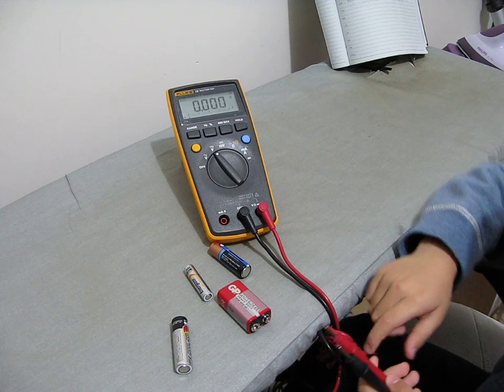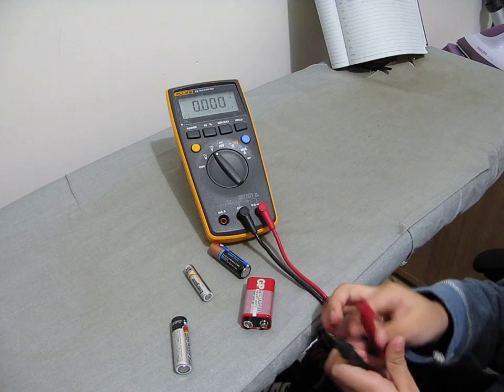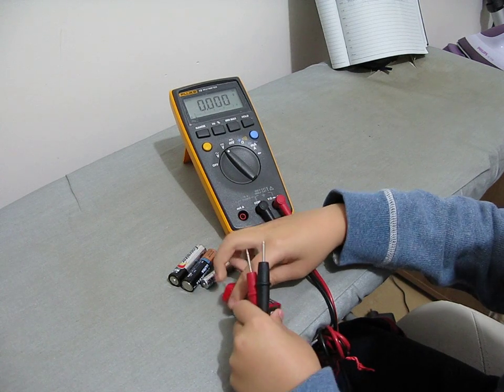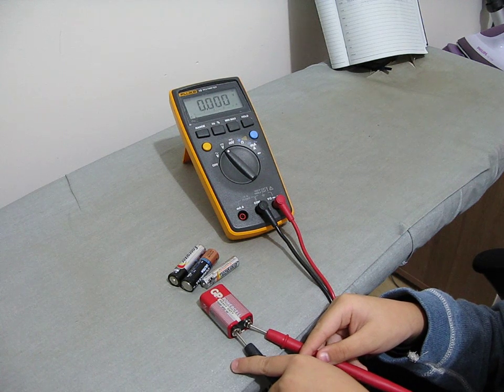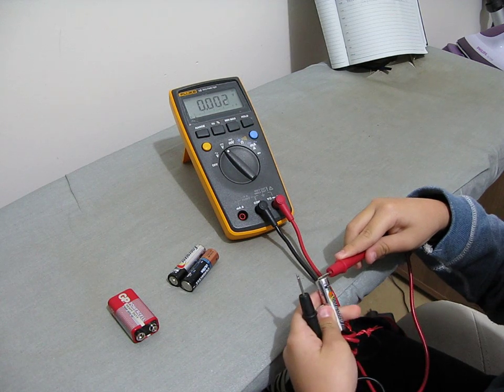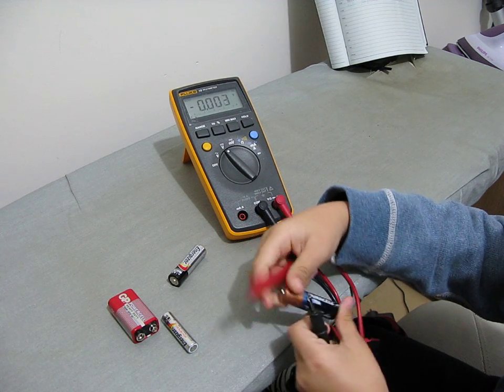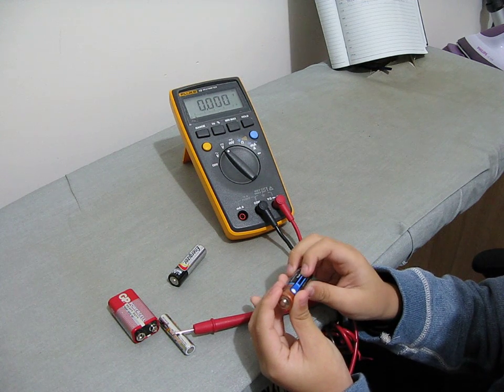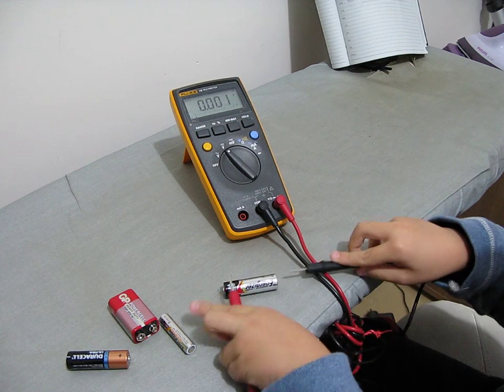How to Test Battery Level using Multimeter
Hi ALL, this video is to show you how to measure the battery level in AA, AAA and 9-V batteries. I normally throw them away if the battery levels are below 1.4V for AA & AAA battery and 8.0V for 9-V batteries.